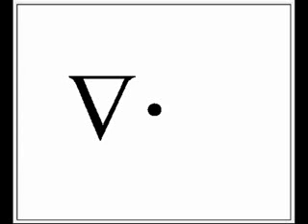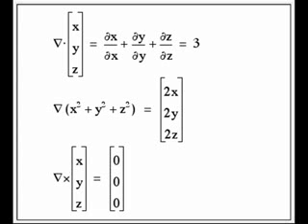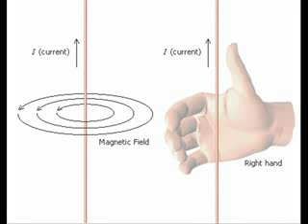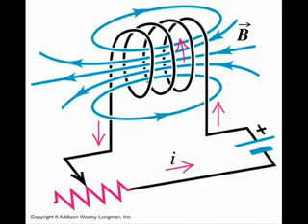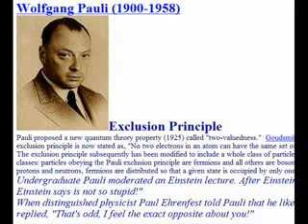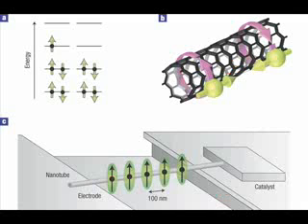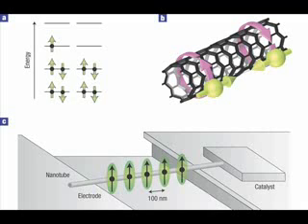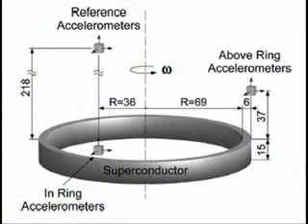How Anti-Gravity Work? Nuclear Powered UFO TR-3B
Electro Magnetic Theory on Vector Field. This video open up doors of imagination to those who appreciate Science and exploration!